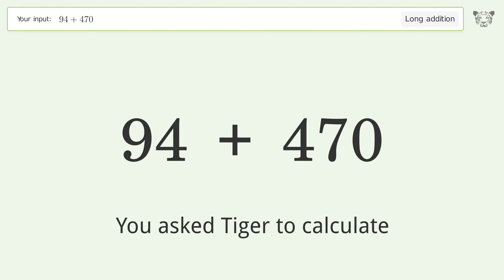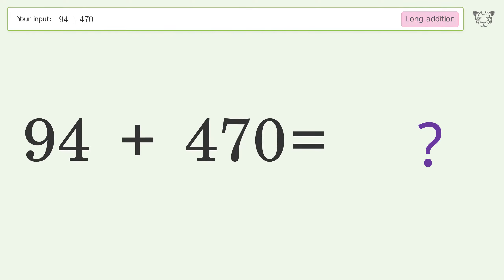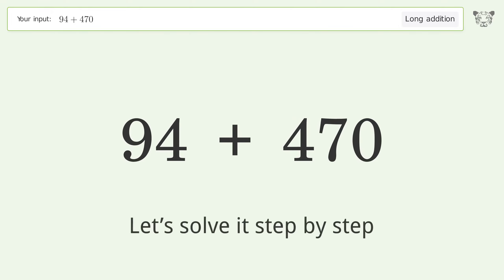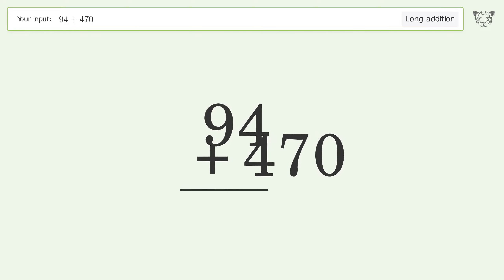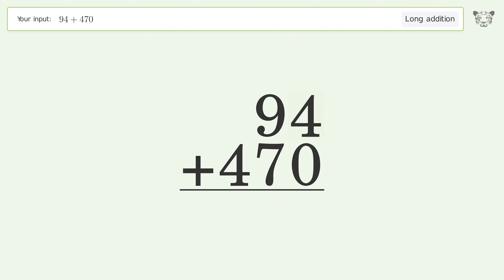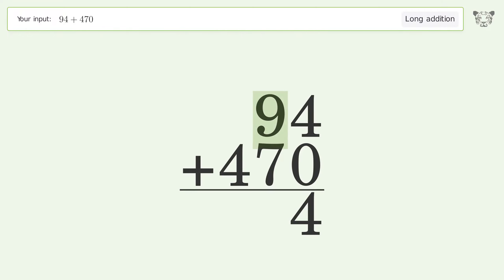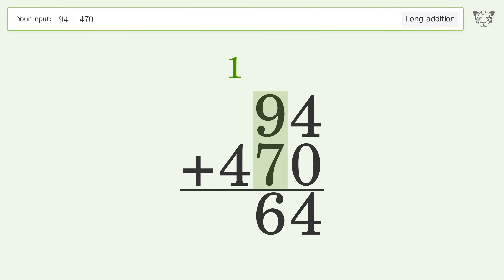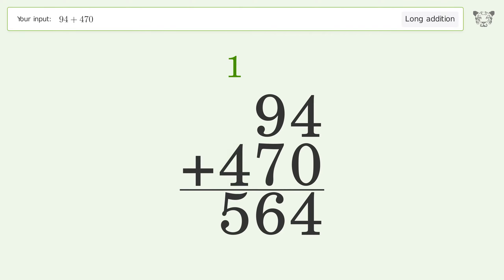Long Addition Problem 94+470: Step-by-Step Video Solution | Tiger Algebra